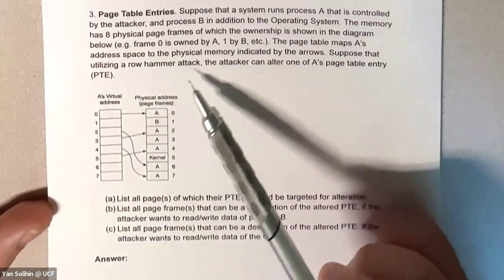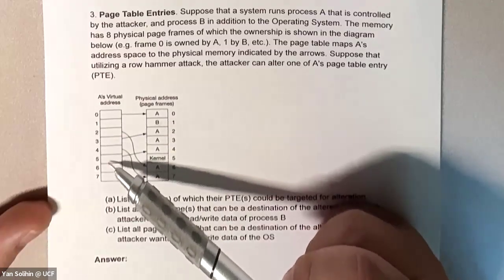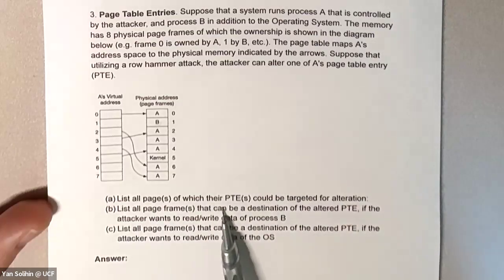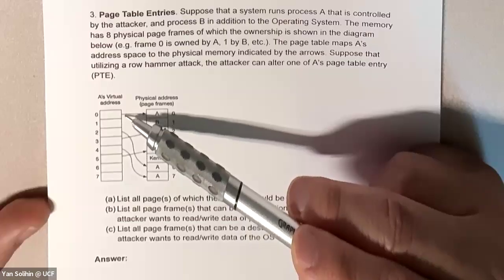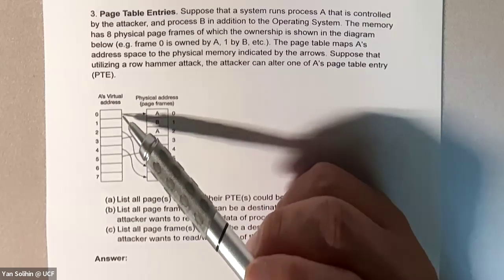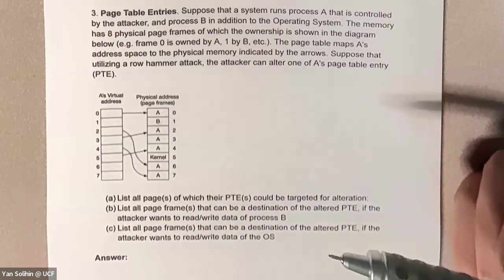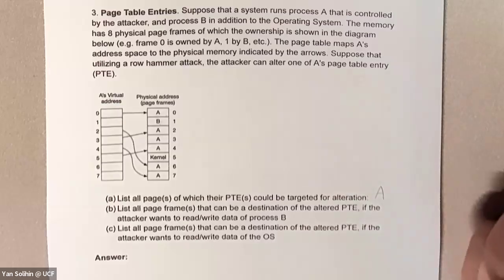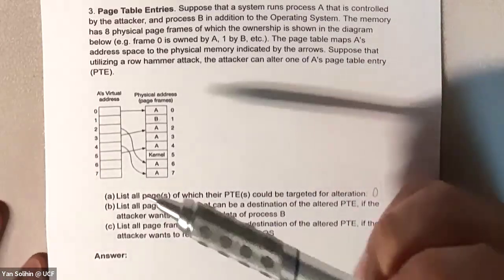Row Hammer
Row Hammer 2